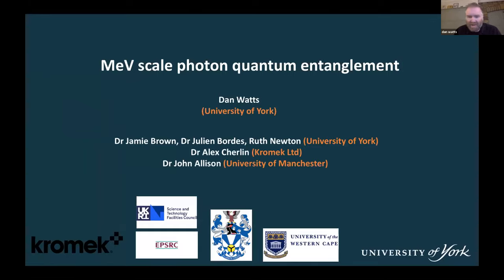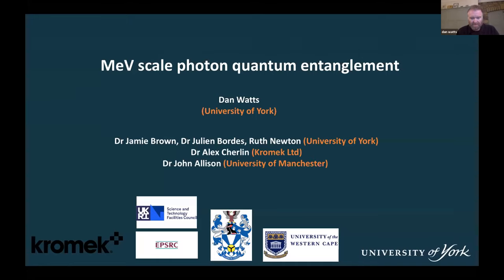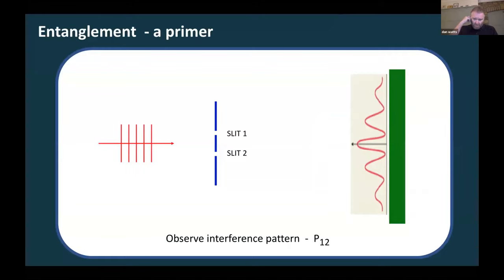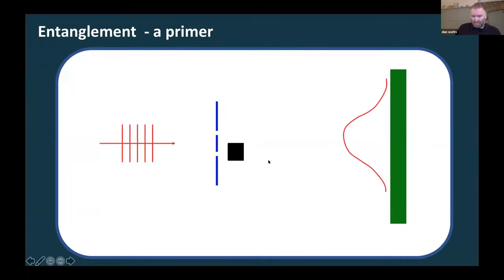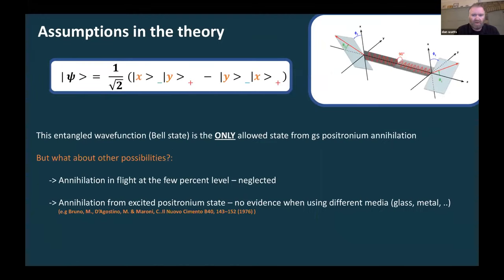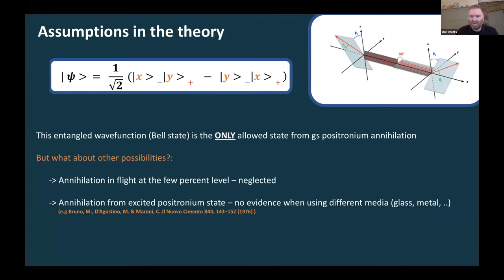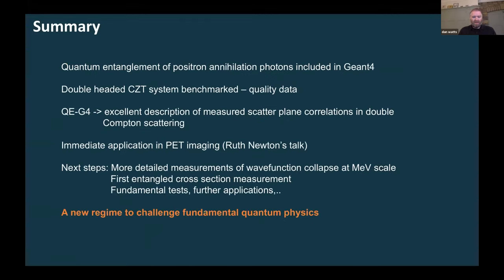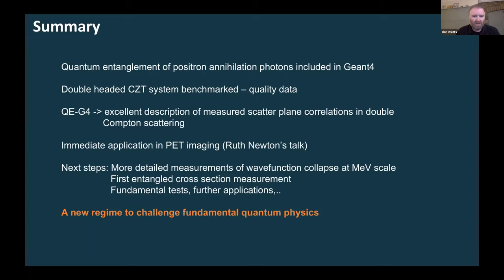Dan Watts on Quantum entanglement - MeV scale opportunities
Entanglement is an intriguing consequence  of quantum mechanics. It is well established at the optical scale (eV) where many fundamental tests of quantum theory and spin-off applications have been developed. However, advances in detector technologies and simulation methods mean that its exploitation and detailed study at the higher energy scales appropriate to nuclear physics (MeV) is becoming realisable. The talk will outline some recent results and discuss prospects in this developing area of research.